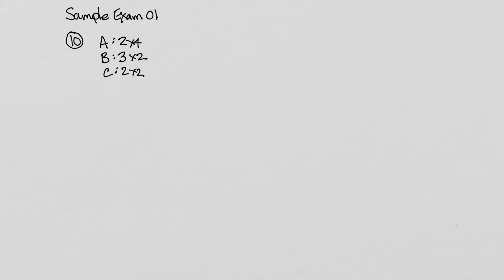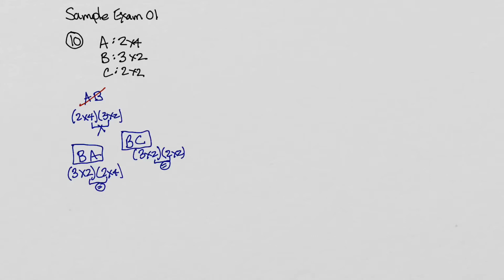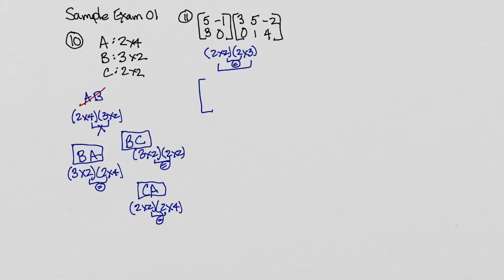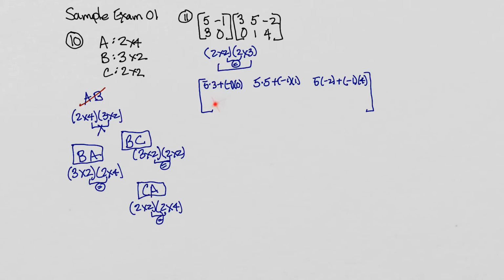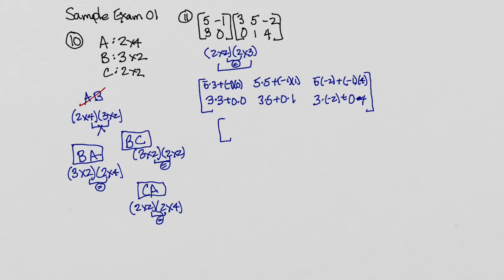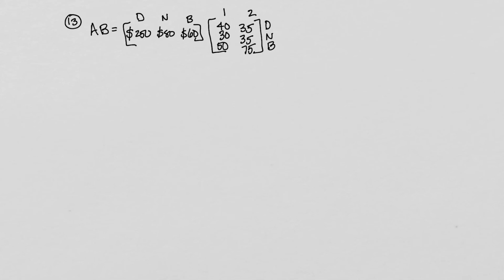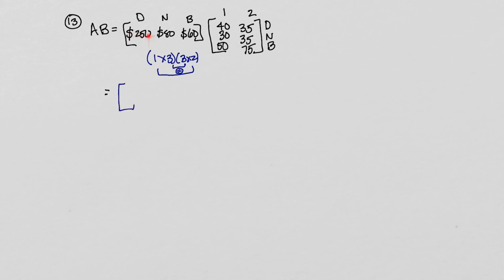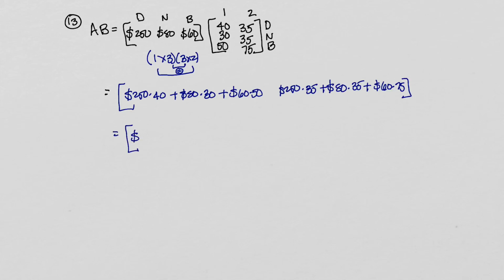03 Sample Exam 01, Problems 10, 11, 13